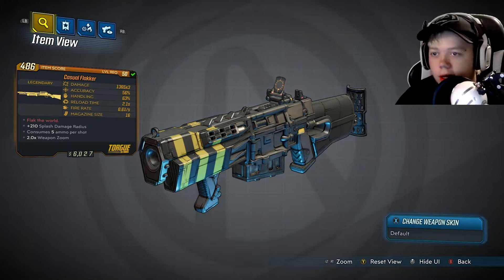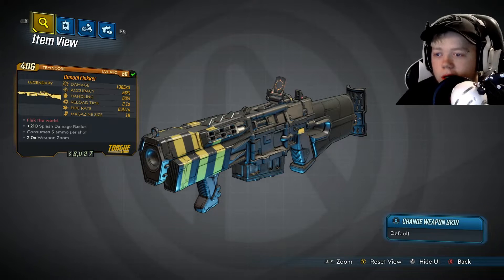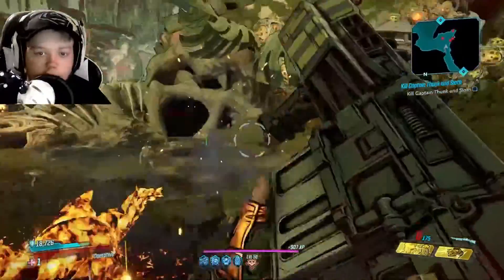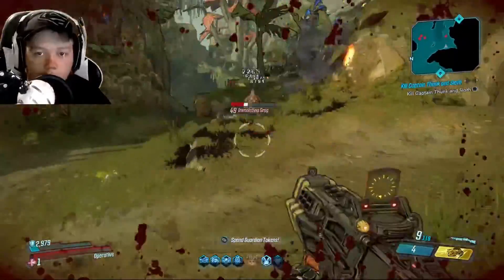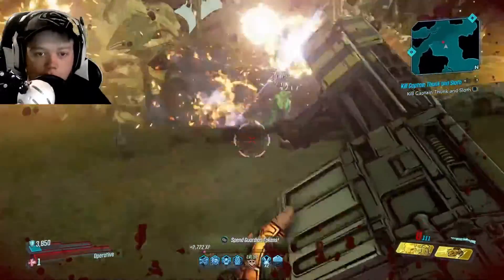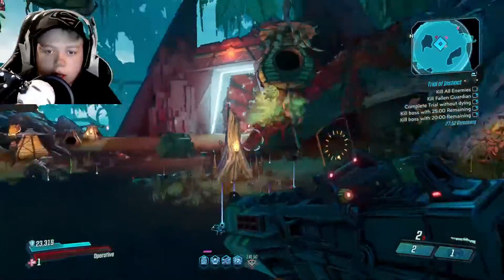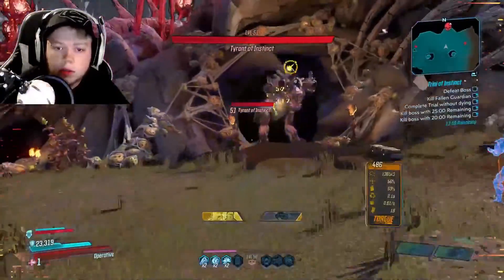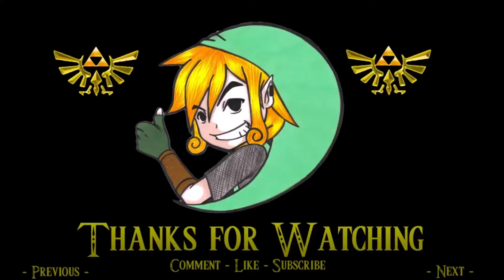Flakker Borderlands 3 Legendary Weapon Shotgun